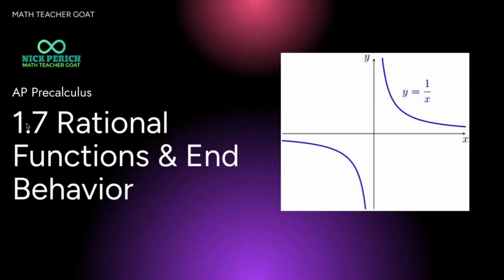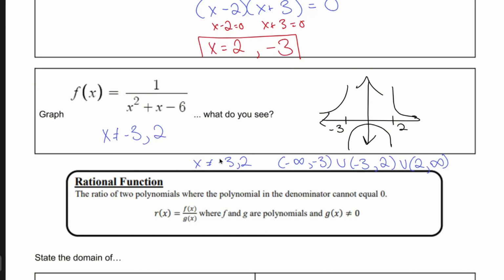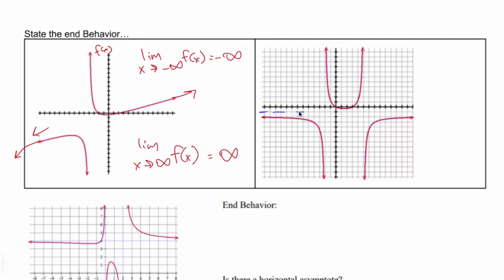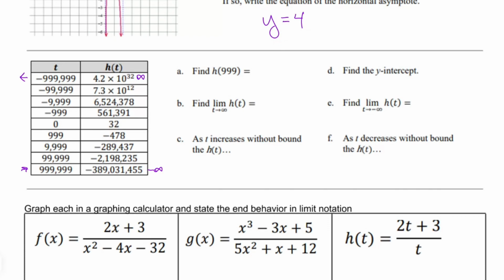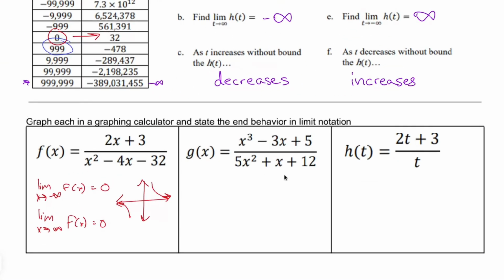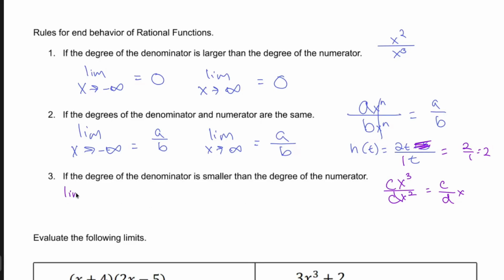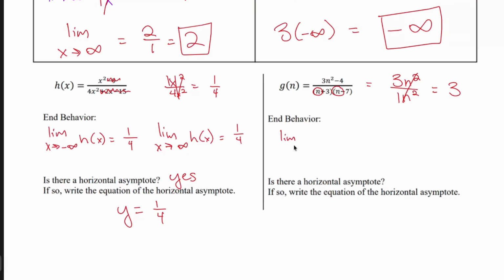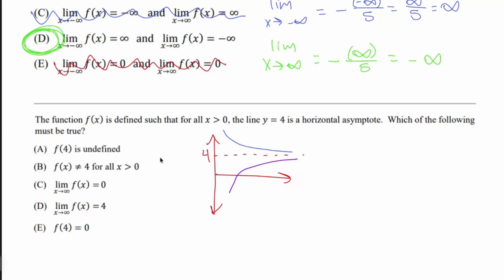AP Precalculus 1.7 Rational Functions & End Behavior FULL LESSON and NOTES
AP Precalculus 1.7 Rational Functions & End Behavior Overview:
A rational function is a function written as one polynomial divided by another polynomial. The numerator and denominator are both polynomials, and the values of the function depend on the degrees and leading coefficients of those polynomials.

The domain of a rational function includes all real numbers except the values that make the denominator equal to zero. Those excluded values create vertical asymptotes or sometimes holes in the graph. Vertical asymptotes show that the function grows without bound in the positive or negative direction as the input approaches that restricted value.

The end behavior of a rational function depends on comparing the degree of the numerator polynomial with the degree of the denominator polynomial.

If the degree of the numerator is less than the degree of the denominator, the function approaches zero as the input grows very large or very small.

If the degrees of the numerator and denominator are the same, the function approaches the ratio of the leading coefficients as the input grows very large or very small.

If the degree of the numerator is greater than the degree of the denominator, the graph does not settle at a horizontal line. Instead, it either grows without bound or follows the shape of another polynomial, such as a slant or curved asymptote.

By analyzing vertical asymptotes, holes, and end behavior, we can predict the overall shape of the graph and understand how the function behaves for extreme input values and near restrictions.

/ nickperich

Nick Perich
Norristown, Pa